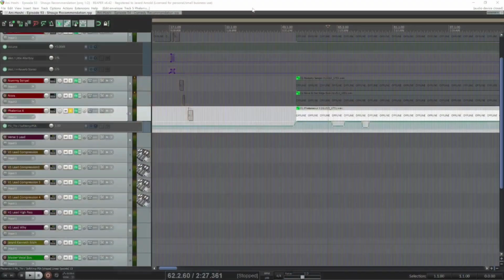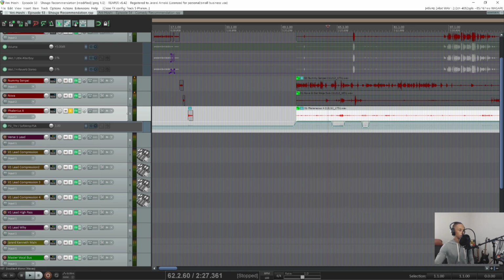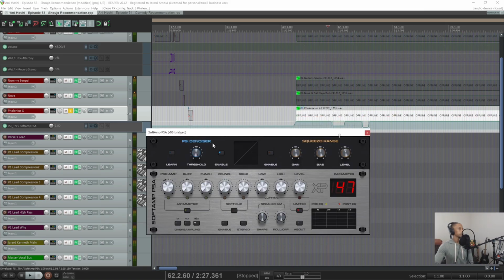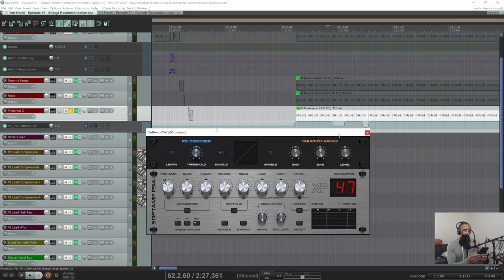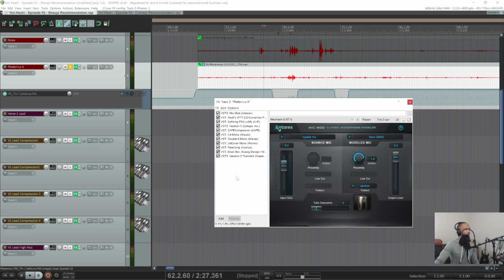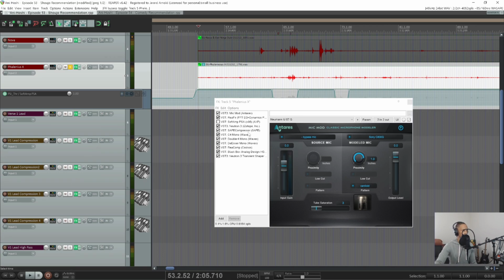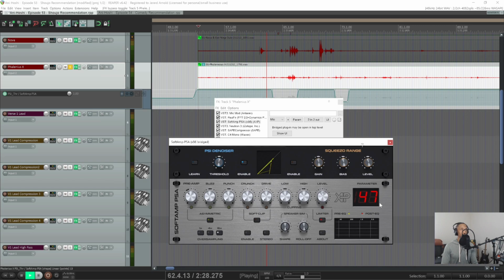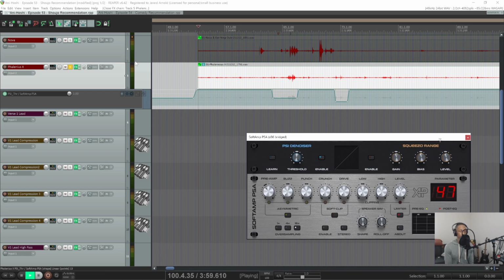Using the SoftAmp PSA for Podcasting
Ahhh yes more nerdystuff.
I talk about a particular plugin that I use a gate and it's the softamp
It's free sadly this plugin is only available for Windows users.
How do you use gates? Do you set it and forget it, or do you use